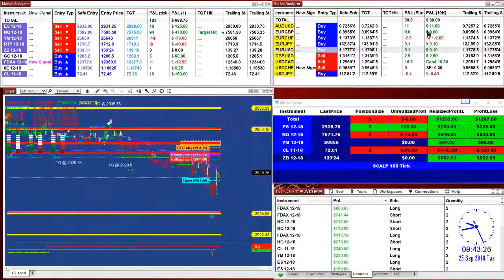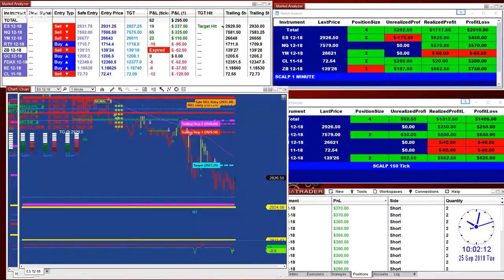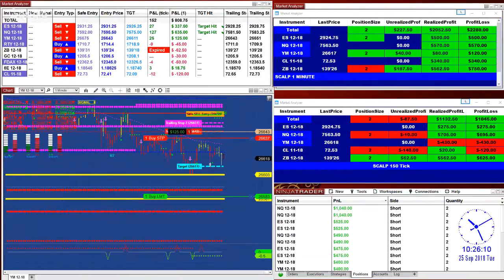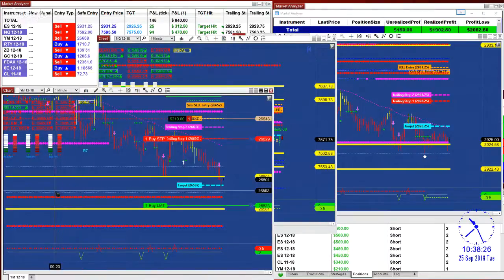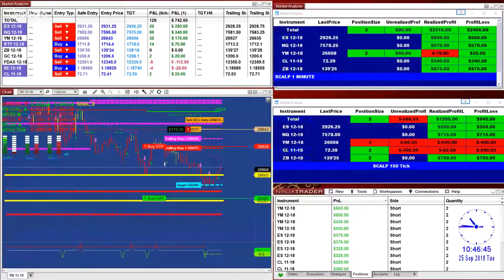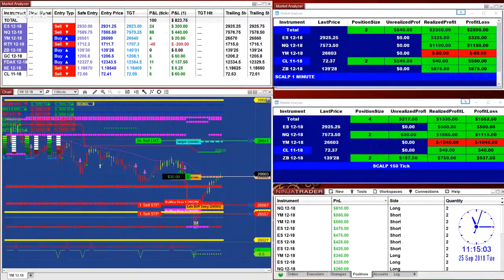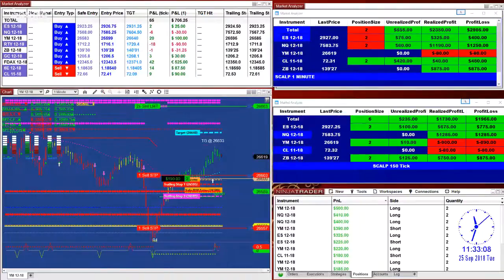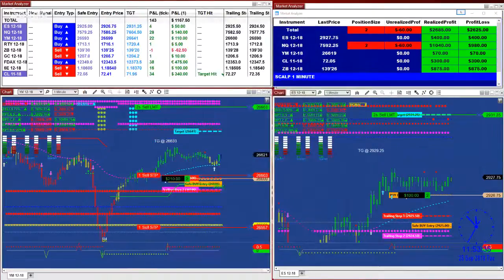100% Automated Trading | Automated trader Entry Signal |live every day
Risk Disclosure

Risk Disclosure